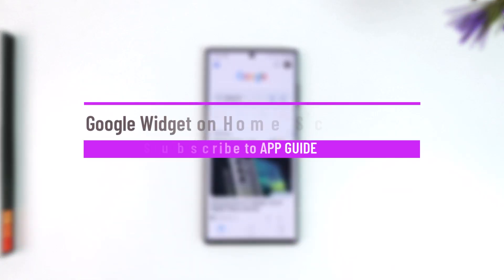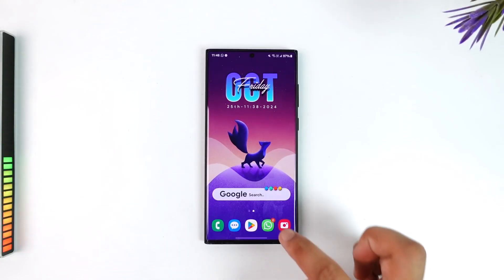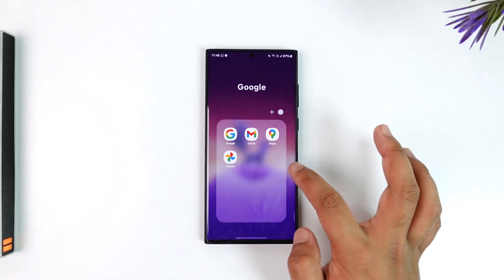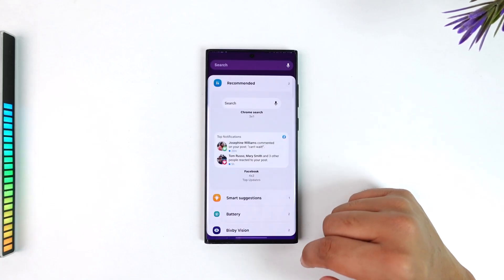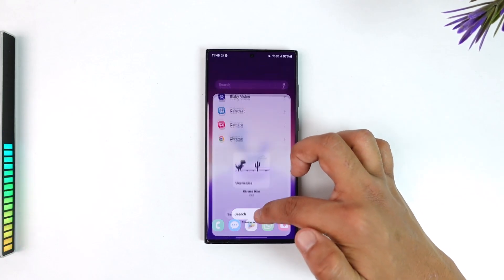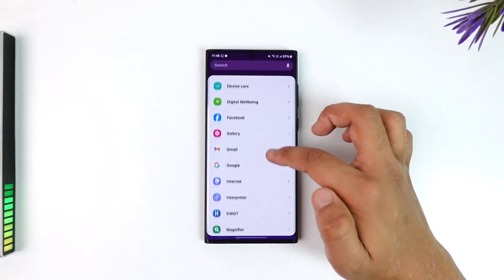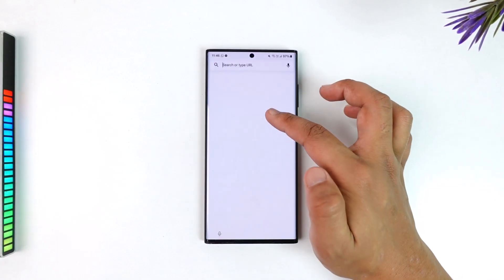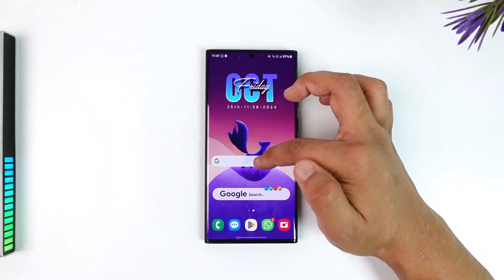Google Widget on Home Screen - How to Get?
In this video, you'll learn how to easily add the Google widget to your Android device's home screen. The Google widget is a useful tool that allows for quick access to Google Search directly from the home screen. Whether you want to use the Google app or the Chrome app to achieve this, the video provides step-by-step instructions on how to add and customize the widget for convenient browsing.

To begin, the video emphasizes the importance of having both the Google app and the Chrome app installed on your device. This ensures that you have all necessary components to add either the Google Search or Chrome Search widget. While both widgets offer similar functions, they differ slightly in where searches open: the Google app widget opens results within the Google app, while the Chrome widget directs searches to the Chrome browser.

To add the Google widget to your home screen, start by finding an empty space on your home screen. Long press on this empty area, which will open a menu with options including 'Widgets.' Tap on the 'Widgets' option to access the list of available widgets on your device.

Once in the widgets menu, scroll through the list to find either 'Chrome' or 'Google.' Expand the options for your chosen app. For the Chrome app, you’ll find the Chrome Search bar widget, which can be added by pressing and dragging it to your home screen. Similarly, the Google Search widget can be found under the Google app options. Simply tap, hold, and drag it to your home screen.

Both widgets can be resized and repositioned to fit your preferences. The video demonstrates how to do this, making it easy to customize the widget to suit your layout. By following these steps, you’ll have a fully functional Google widget on your home screen, making it easier to initiate quick searches.

Timestamps:
0:00 Introduction
0:02 Overview of Google Widget on Home Screen
0:08 Requirements: Google and Chrome Apps
0:16 Long Press on Home Screen
0:20 Accessing the 'Widgets' Menu
0:25 Finding Chrome Search Widget
0:30 Adding Chrome Widget to Home Screen
0:36 Finding Google Search Widget
0:39 Adding Google Widget to Home Screen
0:44 Difference Between Chrome and Google Widgets
0:50 Resizing and Customizing the Widget
0:55 Final Tips and Recommendations
1:00 Conclusion

Adding a Google widget to your home screen offers fast and direct access to search capabilities. This feature allows users to quickly perform web searches without opening separate apps, making browsing faster and more convenient. Whether you prefer the Google or Chrome version, both widgets enhance the accessibility of Google Search right from your home screen.